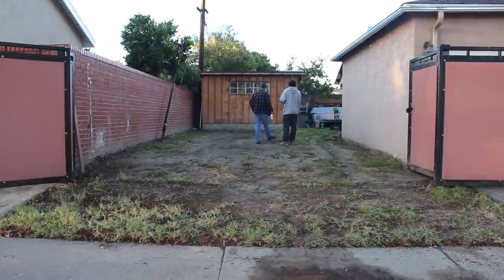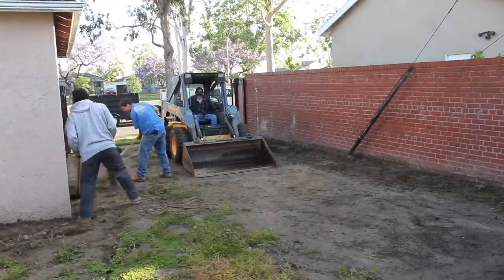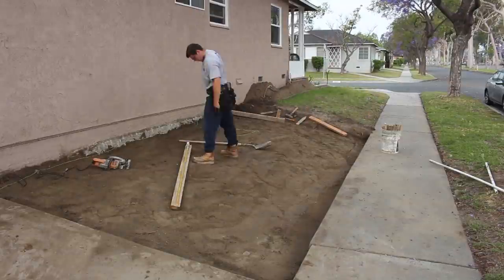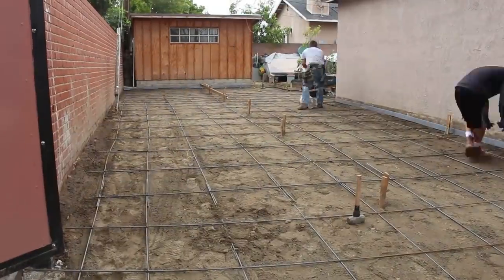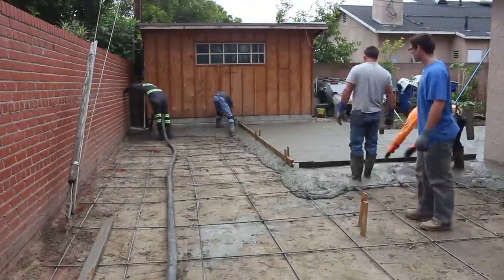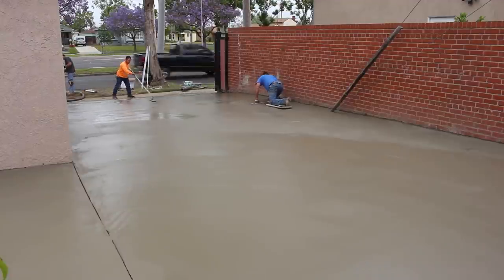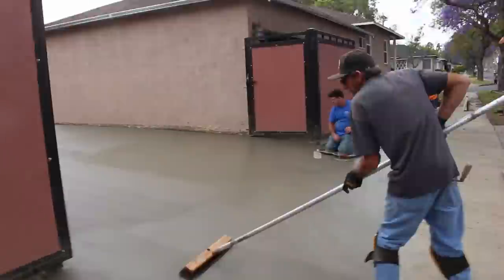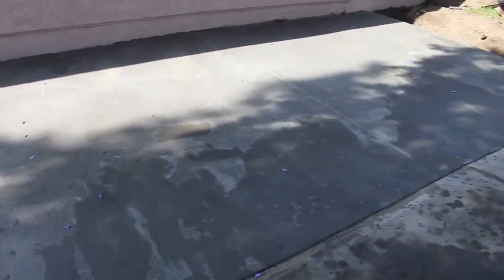How to Pour a Concrete RV Driveway DIY + Extended Driveway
In this video we are doing a job for one of our own subscribers here on youtube! They found us and loved our work and were in need of a new concrete RV Driveway plus extending their concrete driveway! We take you through our normal routine on getting the right depth for pouring concrete forming for concrete and lastly how to pour and finish the concrete! We hope you get useful information from this video and use it towards your next project! We love to help and show our experiences

OdellCompleteConcrete tools:

Makita Jack Hammer 70 lbs

Makita Jack Hammer 35 lbs

MARSHALLTOWN The Premier Line MXS66RED 16-Inch by 4-Inch Rounded End Finishing Trowel with Curved DuraSoftHandle

Marshalltown MTSG52 5 x 2-Inch Margin Trowel with Soft Grip Handle

MARSHALLTOWN The Premier Line MXS66FRD 16-Inch by 4-Inch Fully Rounded Finishing Trowel

MARSHALLTOWN The Premier Line 14526 16-Inch by 3-1/2-Inch by 3/8-Inch Resin Float

Bon 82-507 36-Inch by 5-Inch Round End Spring Steel Fresno Concrete Trowel with Rock N Roll Bracket

MARSHALLTOWN 6-Inch by 3-Inch Stainless Steel Edger

Hilti 03476284 TE7-C 720 W 120-volt Rotary Hammer Drill Deluxe Kit

Ridgid R9600 X4 Hyper 18V Cordless Lithium-Ion 1/2 in. Drill Driver and Impact Driver Combo Kit

MARSHALLTOWN The Premier Line 16-RKT-N Rock-It Adjustable Bull Float Bracket